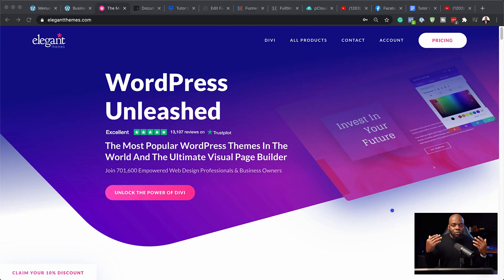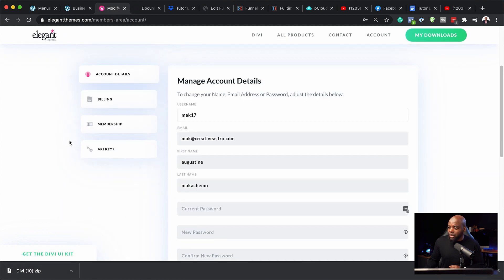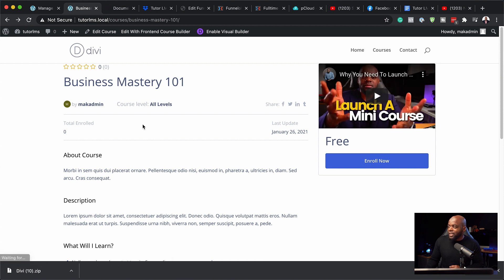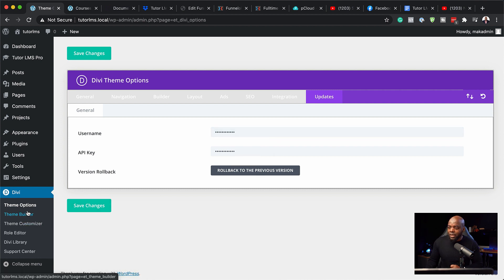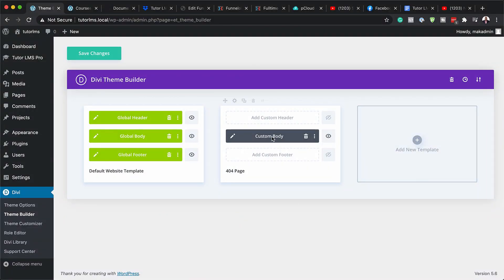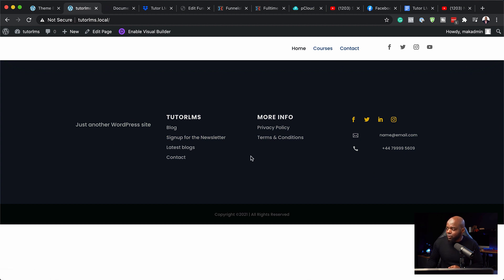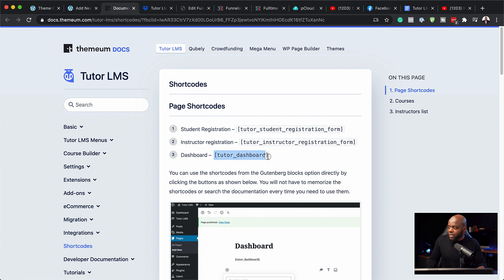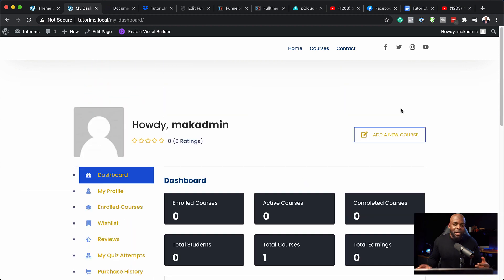Tutor LMS - How To Use TutorLMS And Divi Theme Builder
In this video I show how to use Tutor LMS and Divi theme builder together to bring your online course website to life. Giving you advice on all the fine details you should look out for when designing your website with both Tutor LMS and Divi.